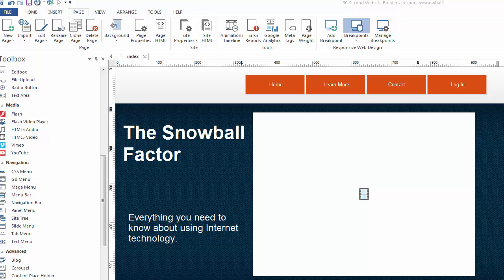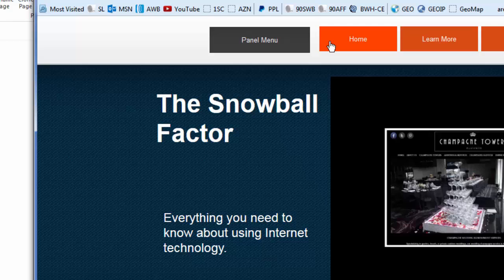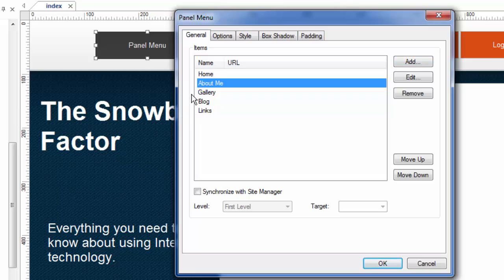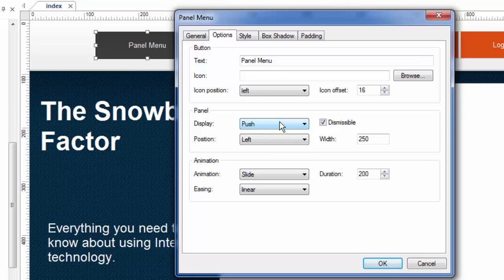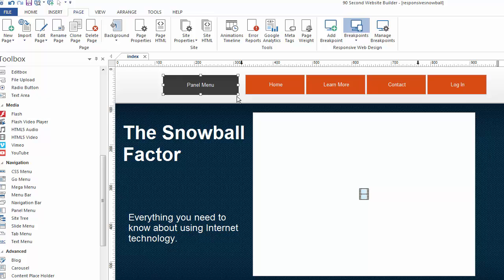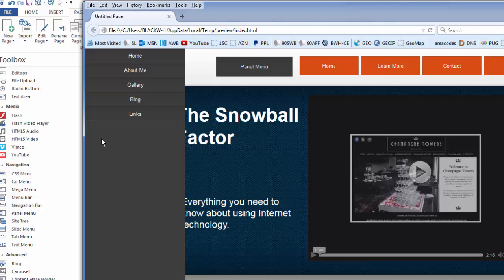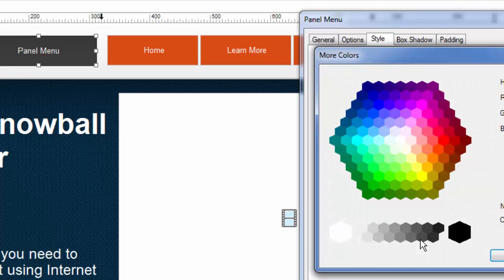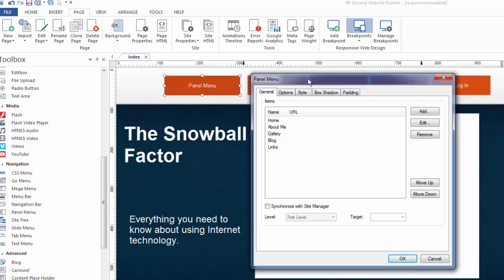The Panel Menu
- How to use the panel Menu in 90 Second Website Builder